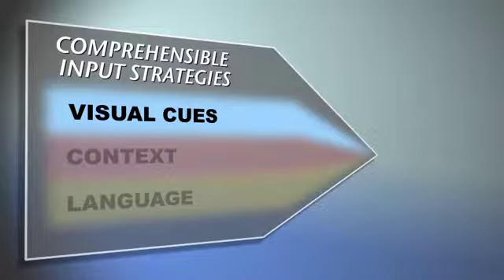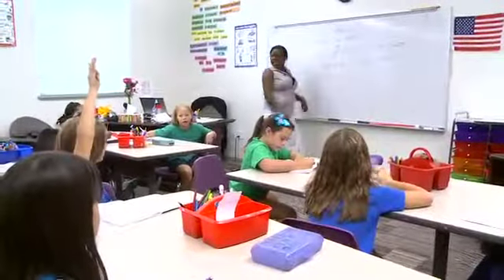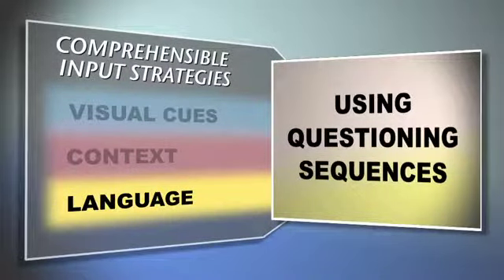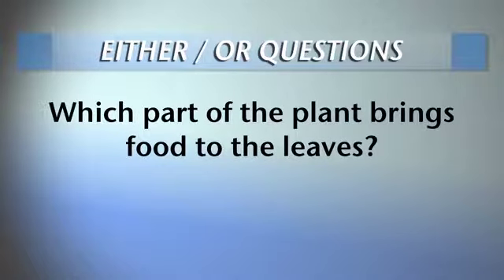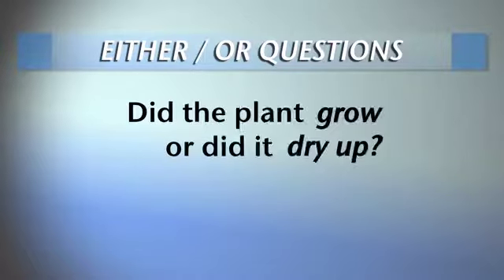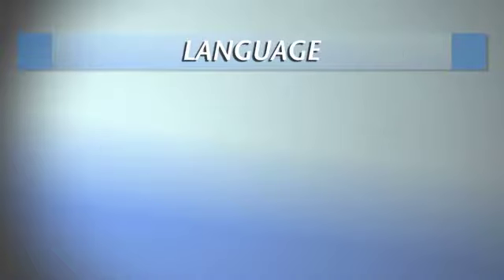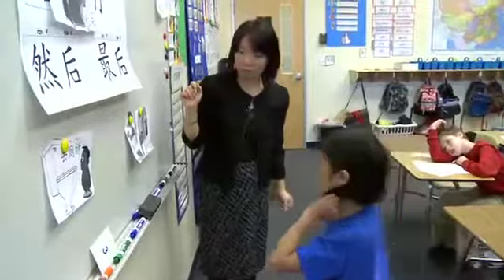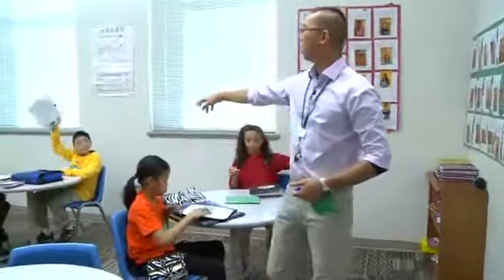Comprehensible Input Part 4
Developed by Global Village Academy, Making Meaning in the Immersion Classroom is a five-part video series developed to help immersion teachers understand the concept of comprehensible input and to enable teachers to make input clear to students. Although developed with the immersion classroom in mind, teachers in other types of language programs will find the concepts and strategies applicable to their settings as well.